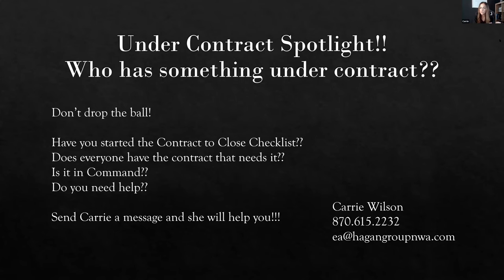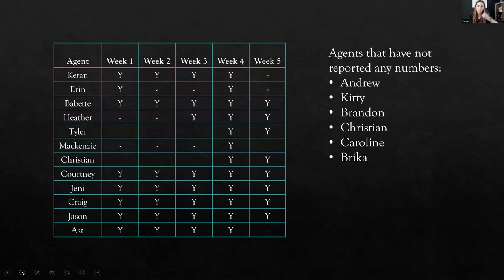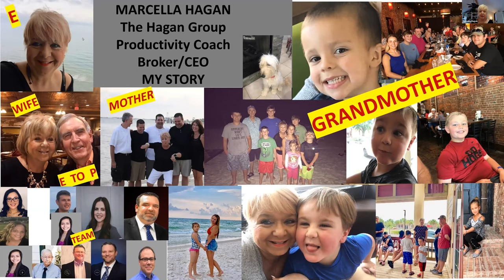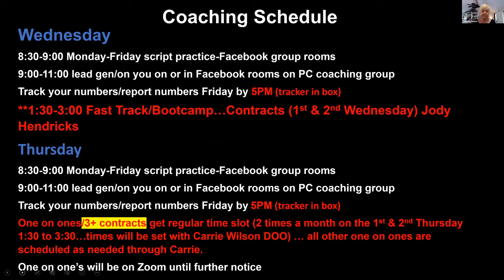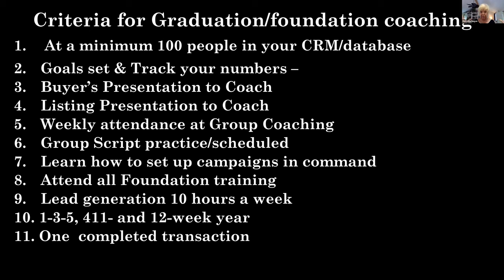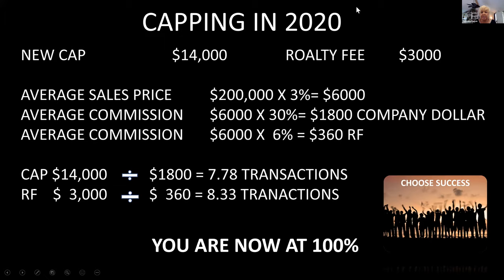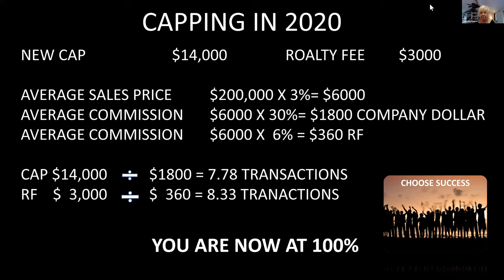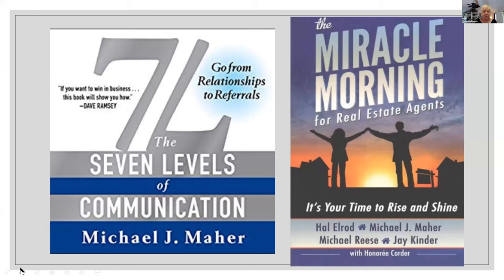Into to PC:New Agent 8.4.20